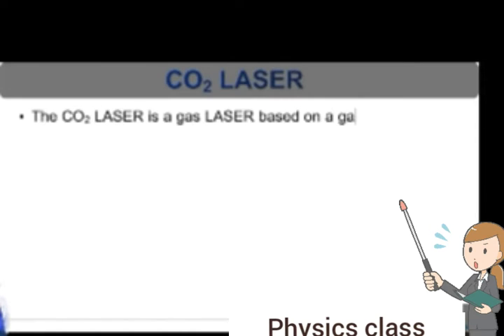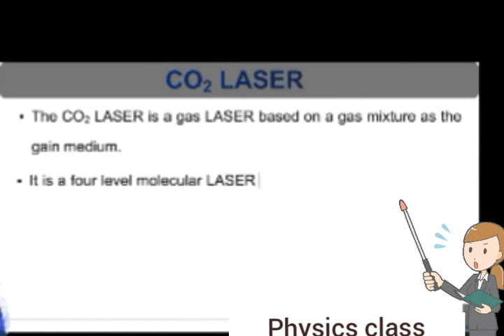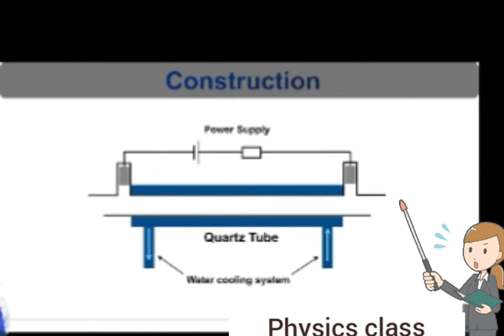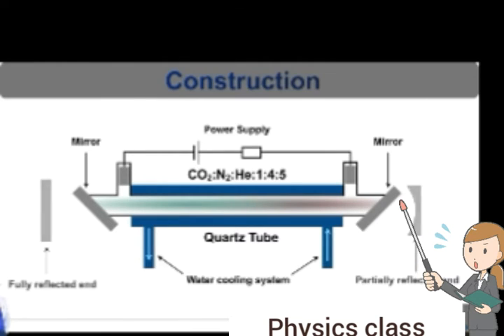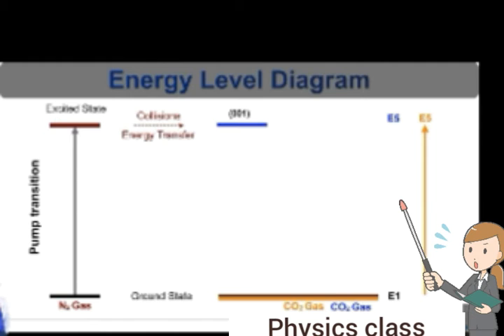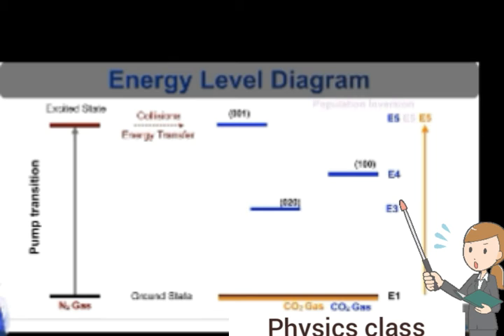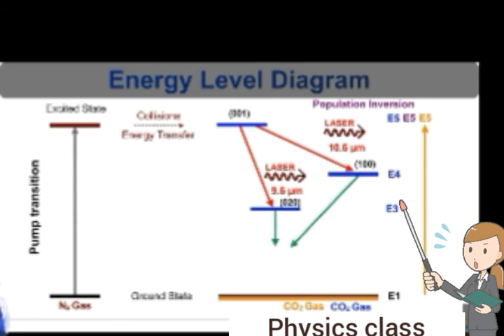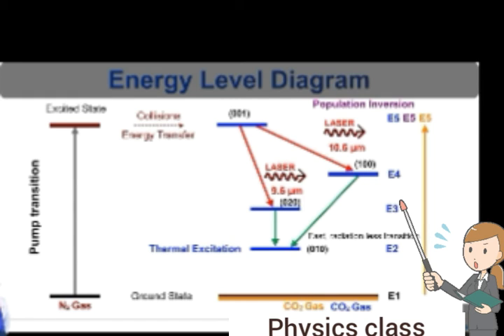Carbon dioxide laser